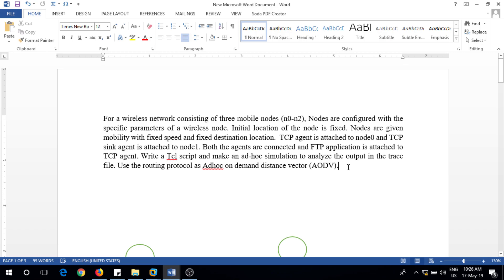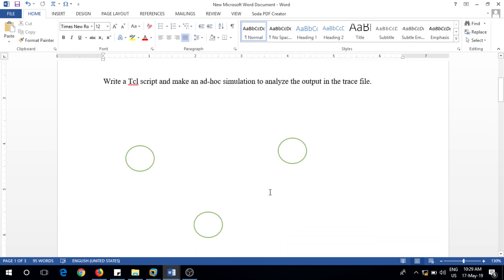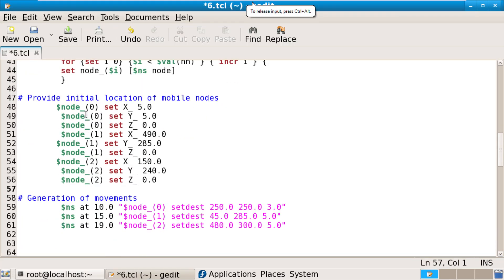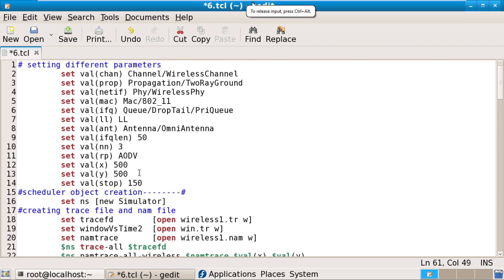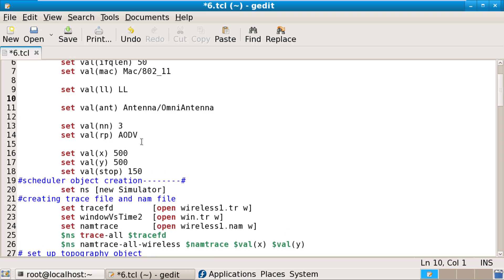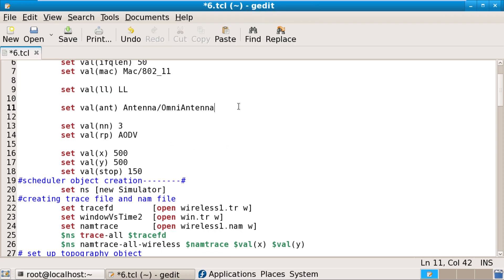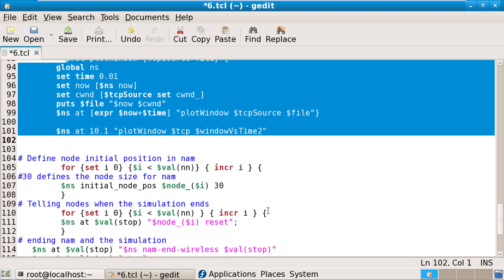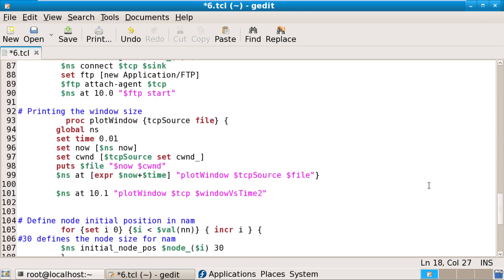Wireless Simulation in NS2 using AODV : Explanation.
Continue  watching in the link, for execution part.